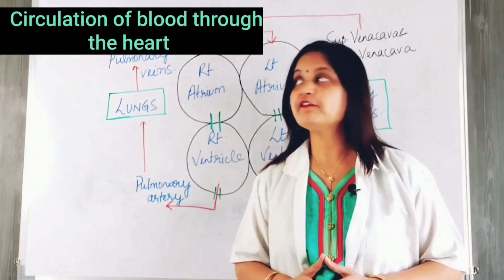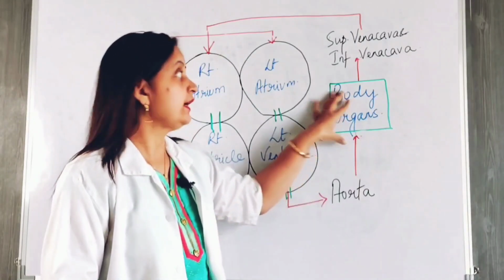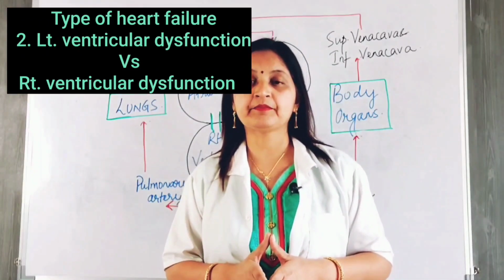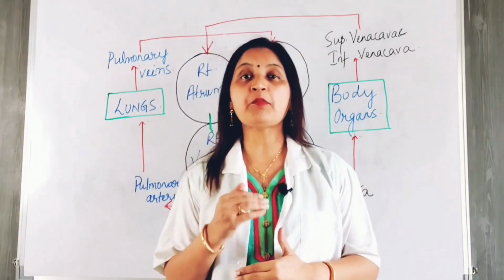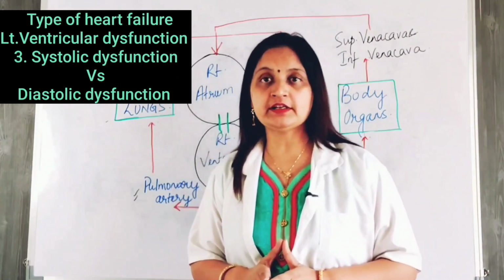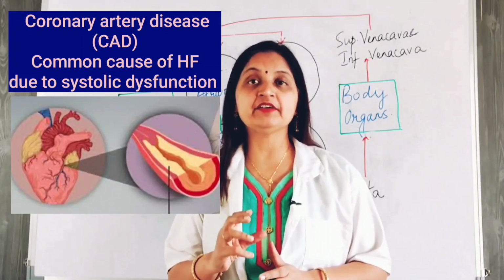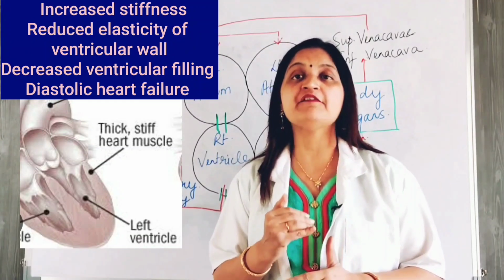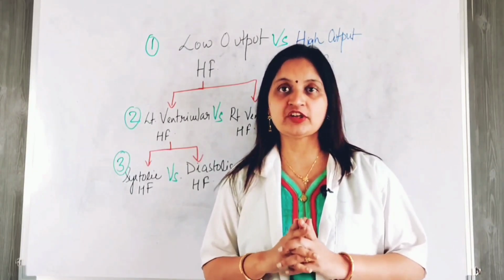What Are The Different Types Of Heart Failure?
Explains the different types of heart failure with their causes and the signs and symptoms.